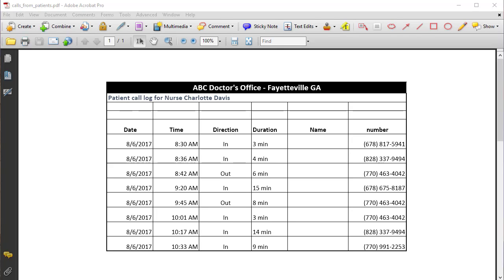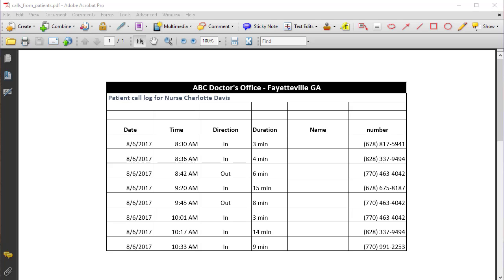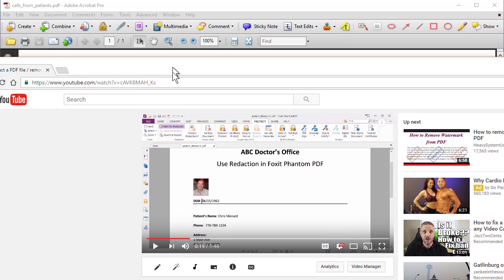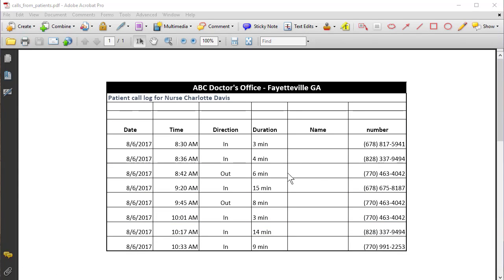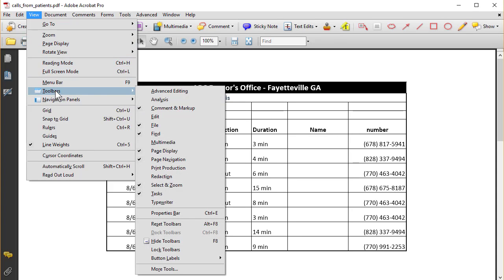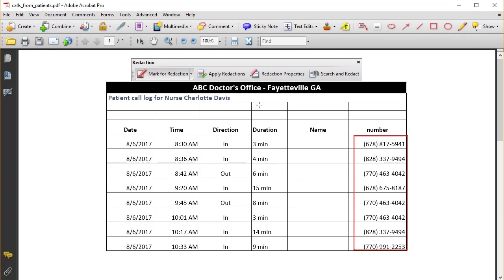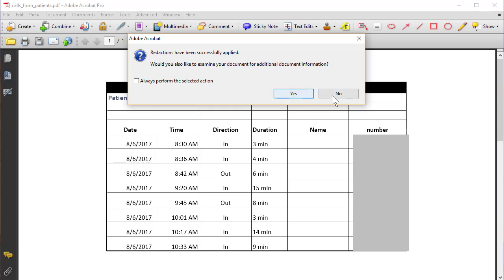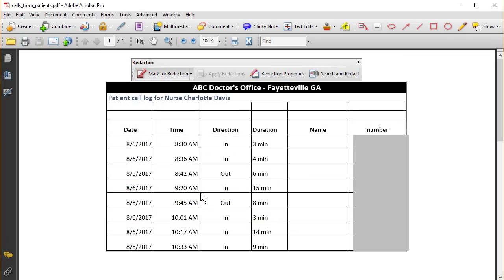Redact sensitive information with Adobe Acrobat 9 by Chris Menard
You can redact confidential information or Protected Health Information with Adobe Acrobat 9 Pro. I have another video of redacting information with Foxit Phantom PDF.

-- EQUIPMENT USED
○ My camera